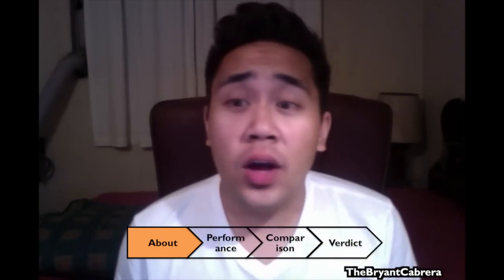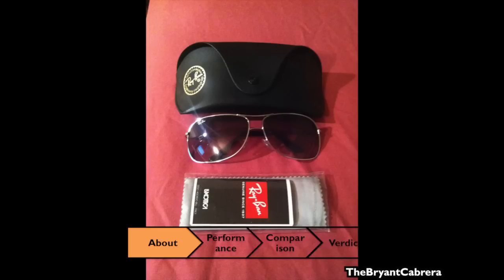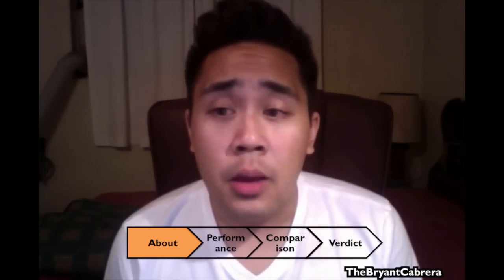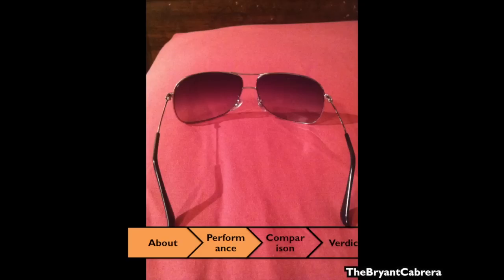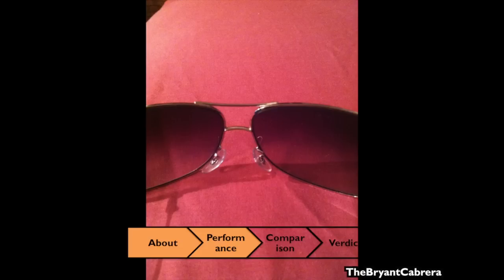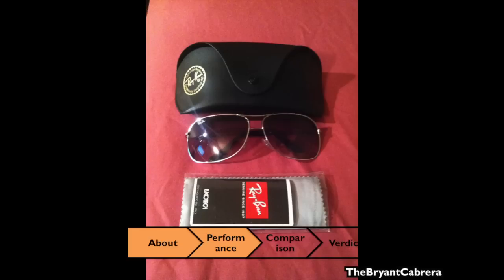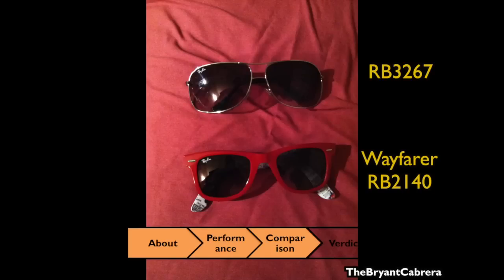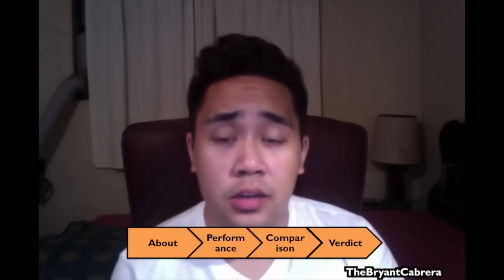RayBan RB3267 003/8G Product Review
No RayBan sunglasses were harmed during production of this video.
Thanks!

The social media icons used in the outro of this video (the final 10 seconds of this video) are available for free commercial use at:
They are available for free for any type of use.

Bryant, Cabrera, Bryant Cabrera, BryantCabrera, TheBryantCabrera, Pilipino, Filipino, Pinoy, teen, young adult, young, adult, vlog, blog, Los Angeles, California, Stanford,